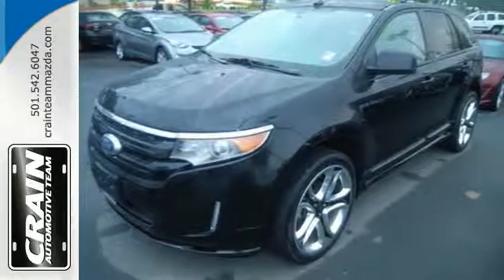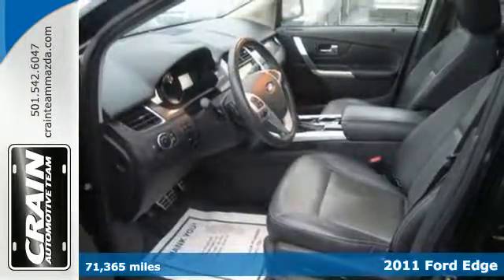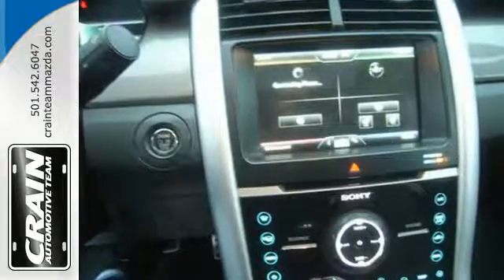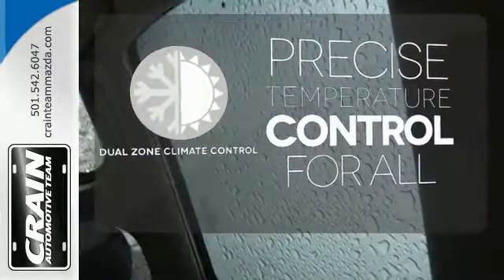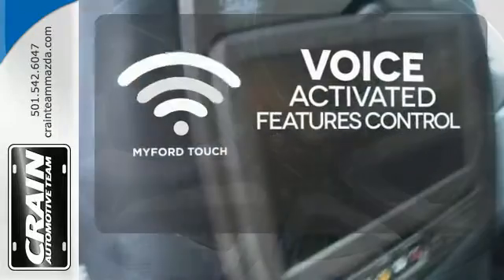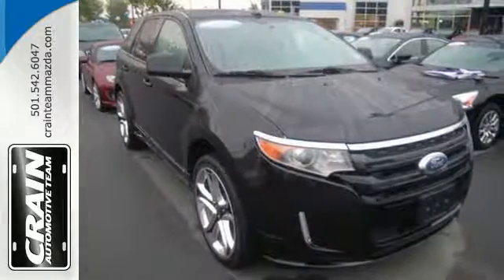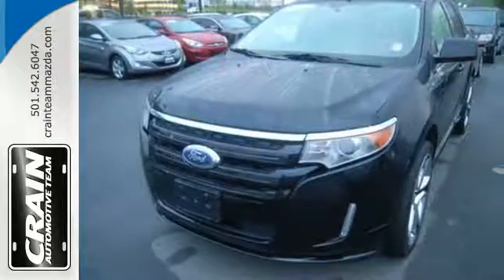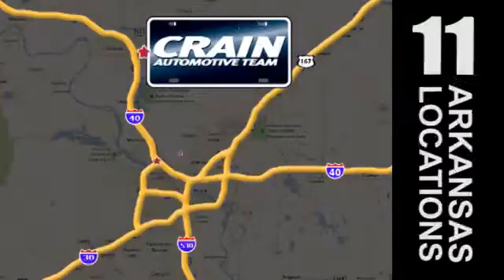Used 2011 Ford Edge Little Rock AR Bryant, AR 6MZ7739A - SOLD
Year: 2011
Make: Ford
Model: Edge
Trim: SPORT
Engine: 3.7L Ti-VCT V6 Engine
Transmission: Automatic
Color: Black
Interior: Charcoal Black
Mileage: 71365
Stock #: 6MZ7739A
VIN: 2FMDK4AK4BBA67717
Crain Mazda is excited to offer this 2011 Ford Edge. No matter the varying terrain or weather conditions, this all-wheel drive vehicle will help you reach your destination safely and securely in a well-appointed cabin with many features found on cars twice the price. This vehicle has extremely low miles on the odometer, so while it's pre-owned, it's practically new. The look is unmistakably Ford, the smooth contours and cutting-edge technology of this Ford Edge Sport will definitely turn heads. More information about the 2011 Ford Edge: The Edge is now in its second generation, and Ford has upped the style and sophistication of its popular crossover. The result is an exciting alternative to competitors like the Nissan Murano, Chevrolet Traverse, and Hyundai Tucson. With three great new powerplants, athletic handling, loads of available technology, and an MSRP starting at $27,350, the Edge provides real value in the crowded crossover segment. Strengths of this model include available technology, interior comfort, three exciting engine choices, and Attractive, aggressive styling Every new and pre-owned vehicle is backed by the Crain Commitment, including our 100% low price guarantee, a 100 hour love it or leave it exchange policy, and a 100 year 100,000 mile warranty. The Crain Team's Got 'Em!

Address:
11715 Colonel Glenn Rd